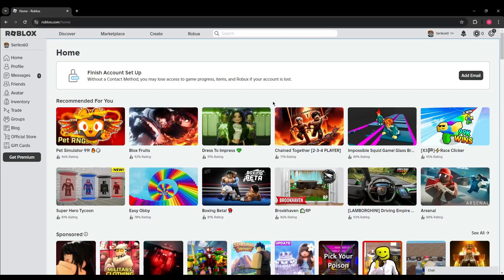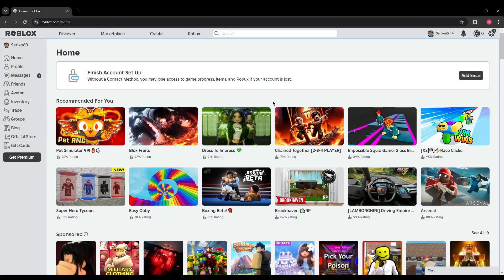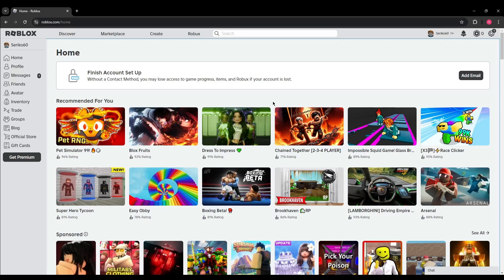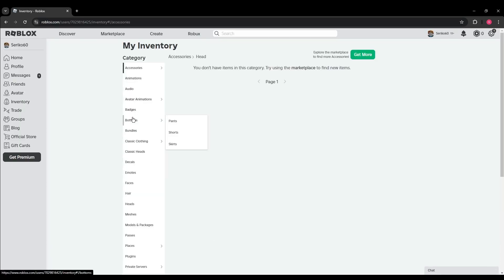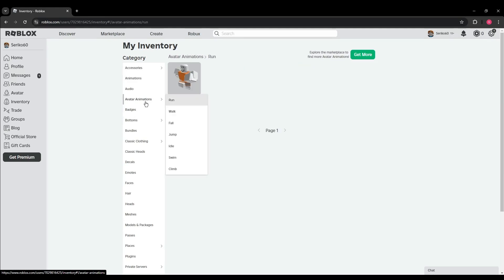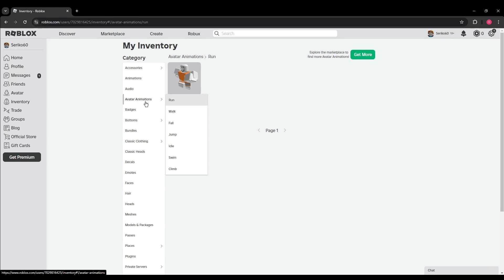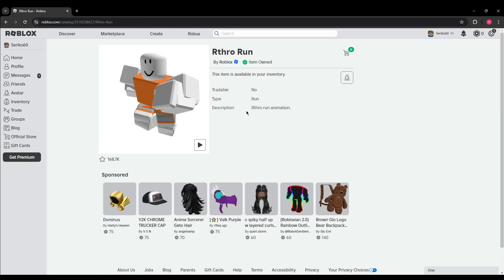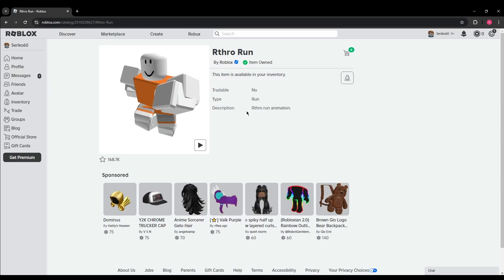How to Sell Items on Roblox (2024 METHOD!)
Selling items on Roblox can be a great way to earn Robux, the platform's virtual currency. Here's a step-by-step guide on how to sell items on Roblox in 2024:

### Step 1: Create or Own an Item

1. **Create an Item**:
   - To sell an item, you need to have created it or own a special item that allows reselling.
   - If you’re a Roblox developer, you can create clothing like shirts, pants, or accessories using the Roblox Studio.

2. **Purchase Limited Items**:
   - If you don't create items, you can still sell **Limited** or **Limited U** items (items with a green tag). These are special items that can be bought and resold.

### Step 2: Navigate to the Item

1. **Open Your Inventory**:
   - Log in to your Roblox account and go to your profile.
   - Click on **Inventory** from the side menu.

2. **Select the Item**:
   - Browse through your inventory and select the item you want to sell.
   - This could be a piece of clothing you created or a Limited item you own.

### Step 3: Set the Item for Sale

1. **Open the Item's Page**:
   - Click on the item you want to sell to open its details page.

2. **Click on the "Sell" Button**:
   - On the item's page, you'll see a **Sell** button (if the item is eligible for sale).
   - Click on this button to set the item for sale.

3. **Set Your Price**:
   - A prompt will appear asking you to set the price for the item.
   - Enter the amount of Robux you want to sell the item for. Remember, Roblox takes a 30% cut from the sale price, so price your item accordingly.

4. **Confirm the Sale**:
   - After setting the price, click **Submit** or **Sell** to list the item on the Roblox marketplace.

### Step 4: Monitor Your Sales

1. **Check Sales**:
   - Go to your **Transactions** page by clicking on the Robux icon and selecting **Transactions**.
   - Here, you can monitor your sales and see how much Robux you’ve earned from selling items.

2. **Adjust Prices**:
   - If your item isn’t selling, you can go back to the item’s page and adjust the price to make it more competitive.

### Step 5: Cash Out (Optional)

1. **DevEx Program**:
   - If you’ve accumulated a significant amount of Robux, you can cash out through the **Developer Exchange Program (DevEx)**.
   - Note that this requires meeting certain criteria, such as a minimum amount of Robux and account verification.

### Conclusion

Selling items on Roblox in 2024 is a straightforward process whether you're selling your own creations or reselling Limited items. By following these steps, you can successfully list and sell items, earn Robux, and even convert them to real-world currency if eligible.

-  TutoRealm